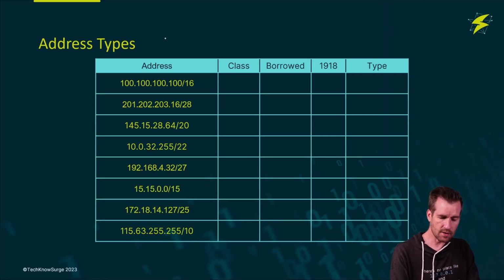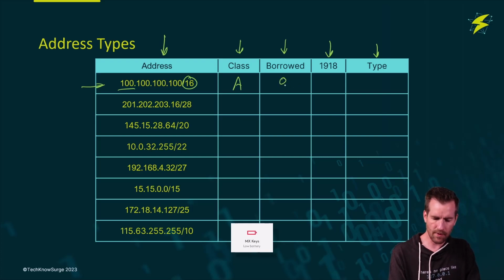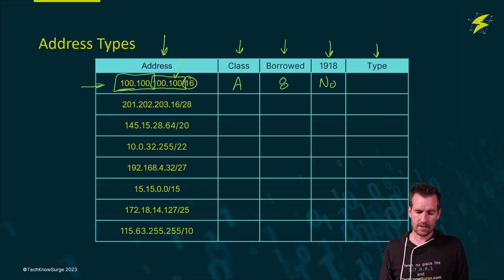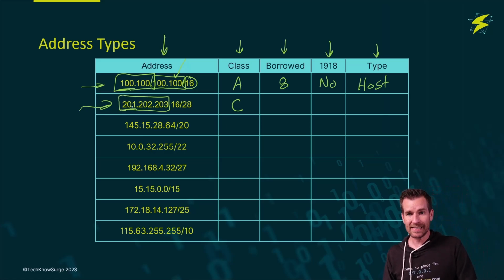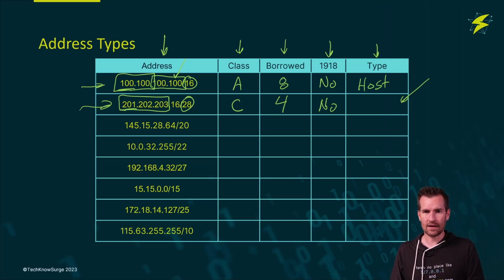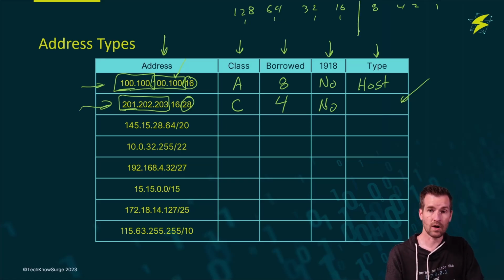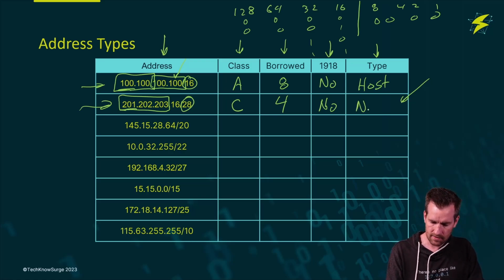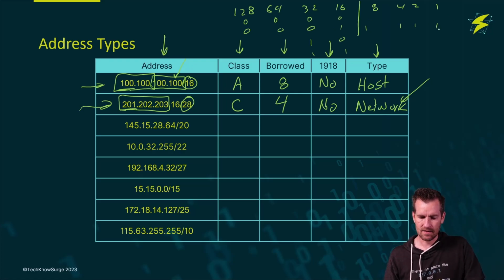IP Subnetting 4-7: DEMO: Address Types, Part 3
📋 Scenario Analysis: Engage in exercises to determine network addresses, broadcast addresses, and host addresses within given IP address ranges.

🔢 Custom Subnet Masks: Explore scenarios involving custom subnet masks, requiring understanding of subnetting principles to identify address types accurately.

🤔 Critical Thinking Skills: Develop critical thinking skills by applying subnetting concepts to determine address classifications in various scenarios.

💡 Problem-Solving Approach: Utilize alternative methods and visual aids to simplify complex subnetting problems and enhance understanding.